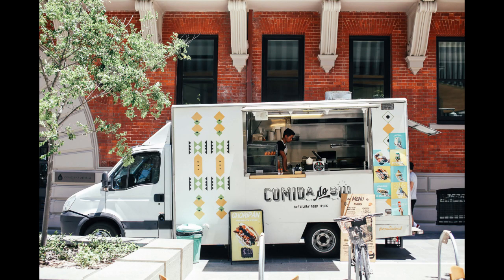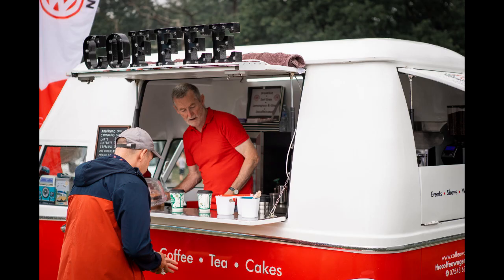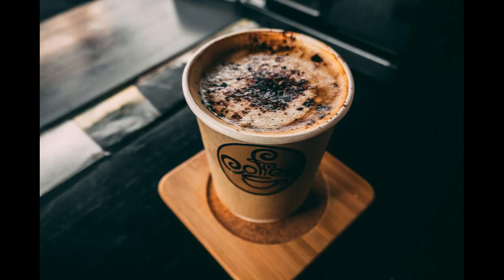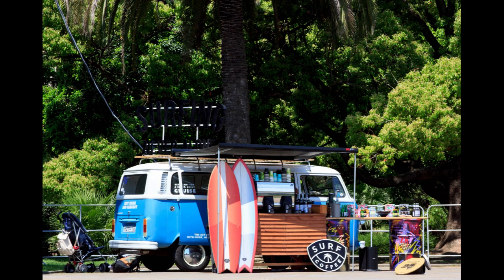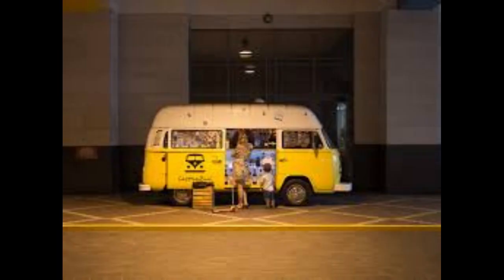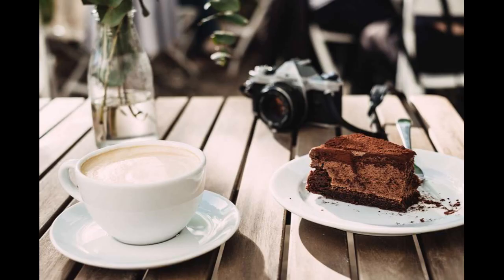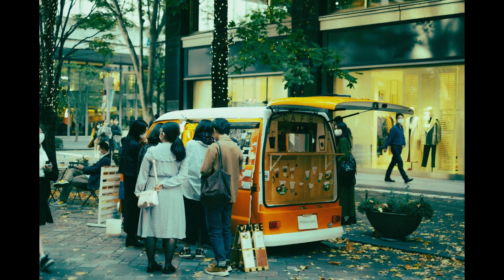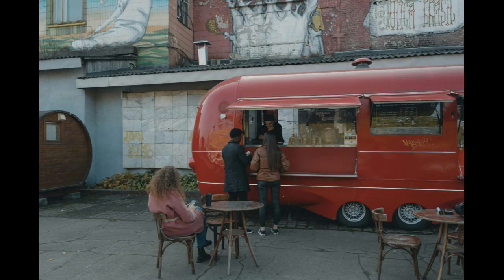Starting a Coffee Van Business Tips | Free Coffee Van Business Plan Template Included